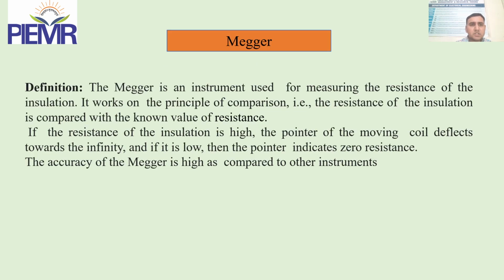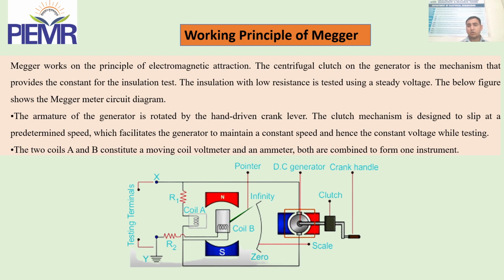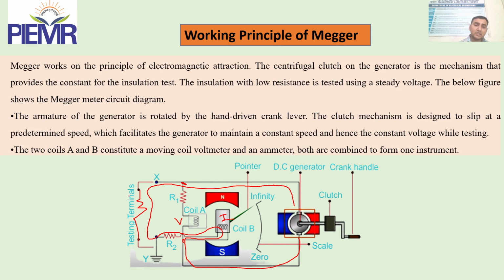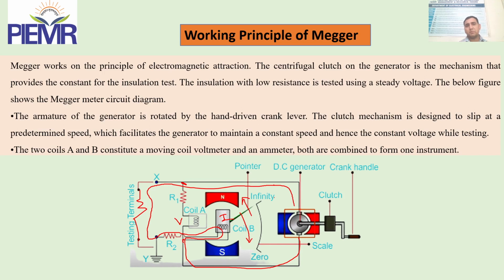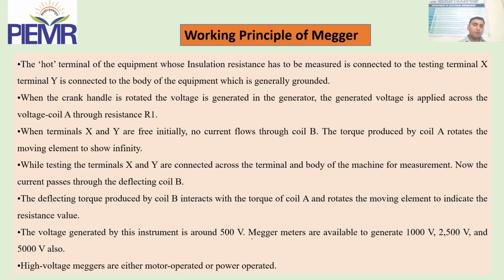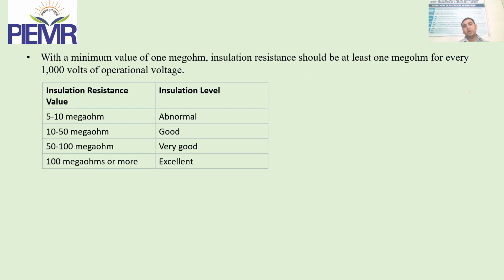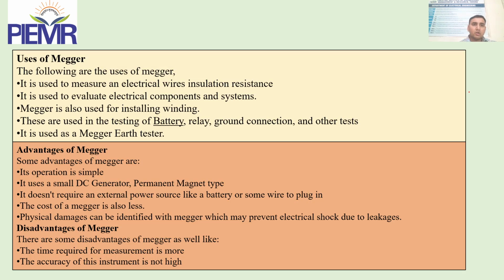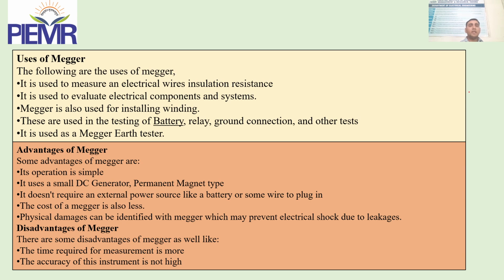EMMI Lecture-05||unit-4|| megger